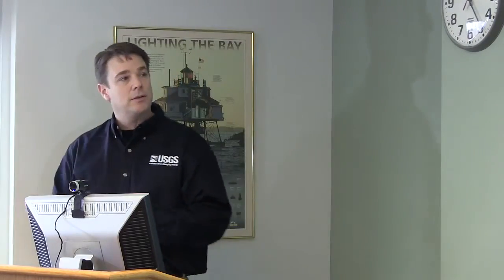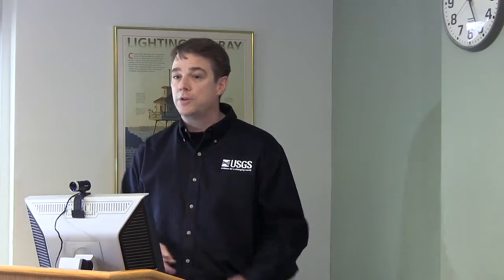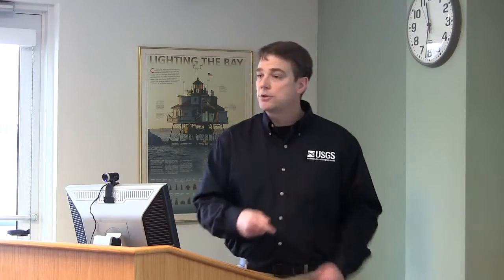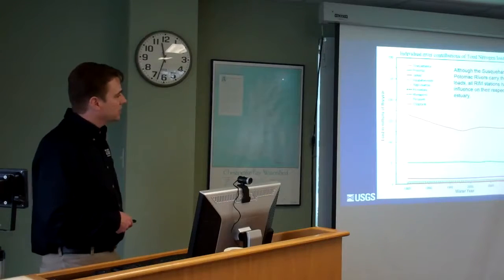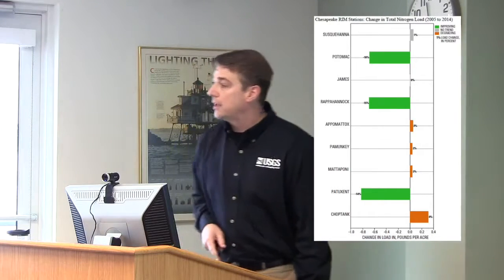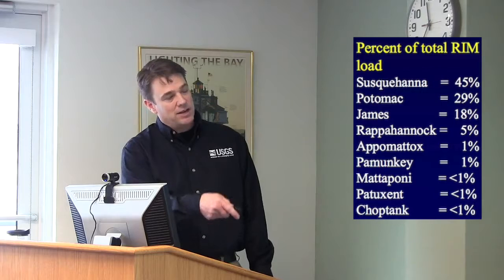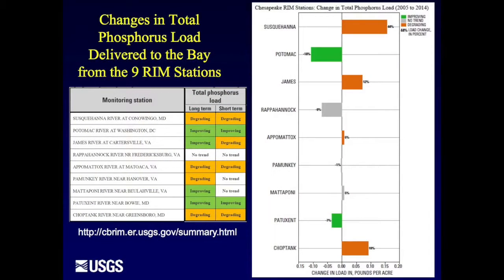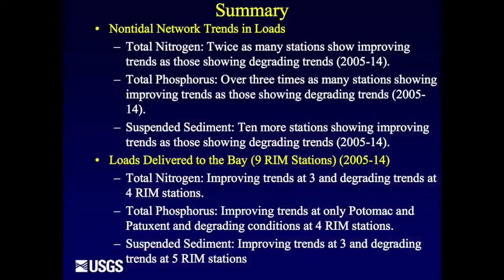STAR Seminar USGS River Input Monitoring Results by Doug Moyer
The U.S. Geological Survey (USGS), as a partner of the Chesapeake Bay Program, is responsible for determining the extent to which nitrogen, phosphorus, and suspended-sediment loads delivered to bay from the monitored-nontidal portions of the bay watershed.  This is accomplished by analyzing water-quality observations from the nine River-Input Monitoring (RIM) stations to estimate nitrogen, phosphorus, and suspended-sediment annual loads and trends using Weighted Regressions on Time, Discharge, and Season (WRTDS).  The resulting trends in nitrogen, phosphorus, and sediment loads are flow normalized to account for the year-to-year variation in river discharge; thus, the remaining trend is a result of changing sources, delays associated with storage or transport of historical inputs, and/or implemented reduction strategies.

Long-term (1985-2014) trends in nitrogen loads indicate improving conditions at the 7 of 9 RIM stations, including the five largest rivers. The Choptank River is the only station whose data indicate degrading conditions.  Short-term (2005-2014) trends in total nitrogen loads indicate improving conditions at only 3 stations and degrading conditions at 4 stations.  Results from the Susquehanna and James stations indicate no discernable short-term trends.  Long-term trends in total phosphorus loads indicate improving conditions at 4 stations and degrading conditions at another 4 stations.  Short-term trends in total phosphorus loads indicate improving conditions at only the Potomac and Patuxent stations, degrading conditions at 4 stations, and no discernable change in conditions at the 3 remaining stations.